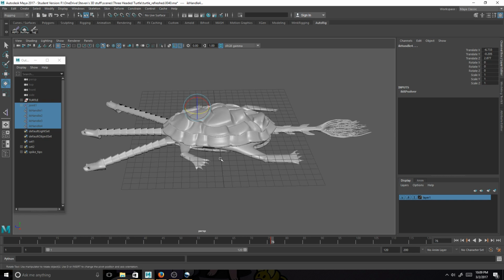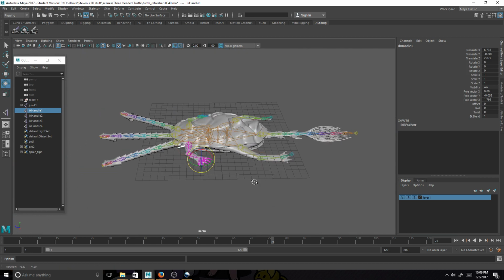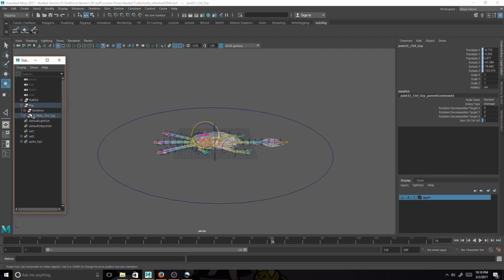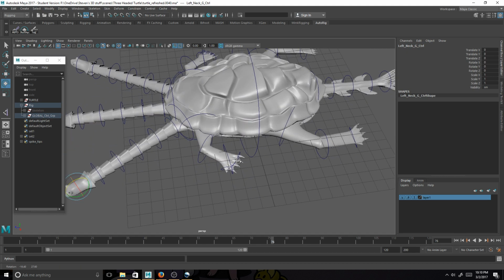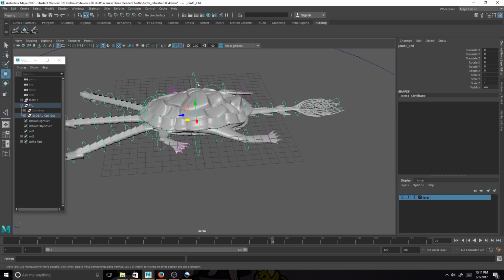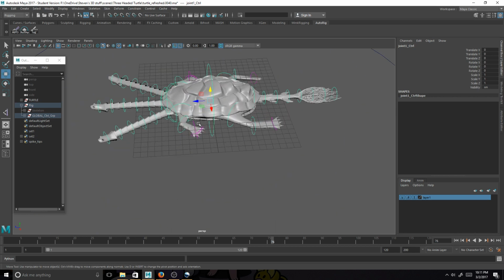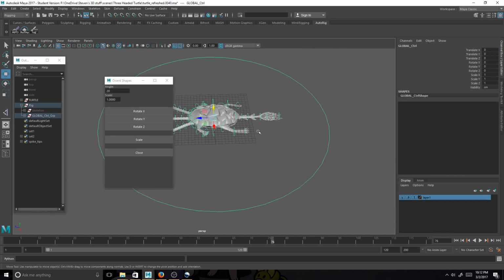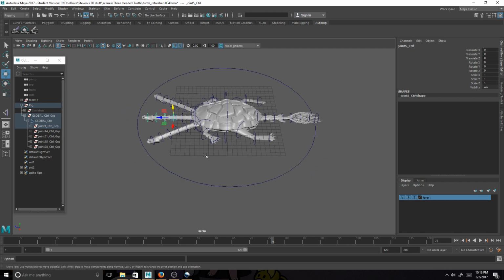Auto-Rigging Script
The first draft of an automatic rigging script I made for Maya.